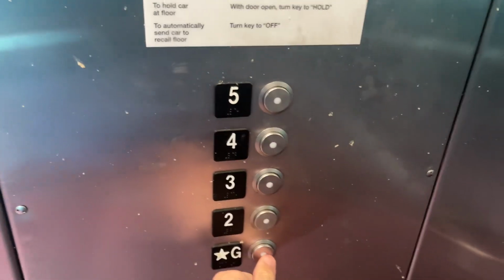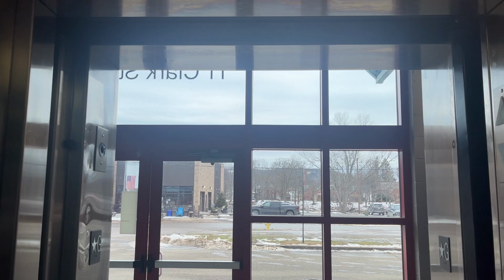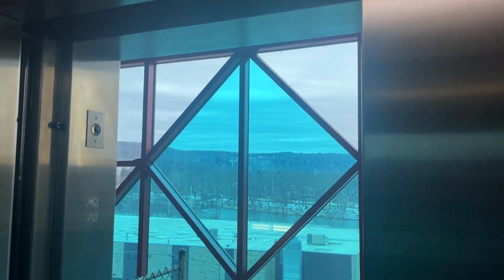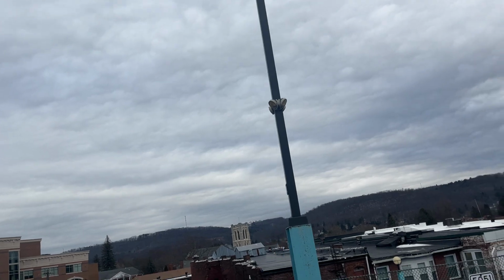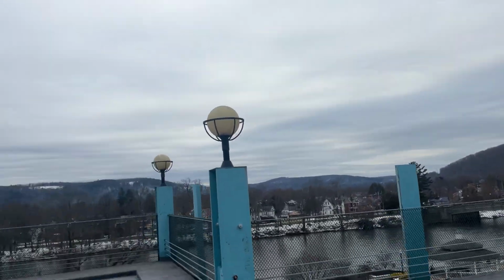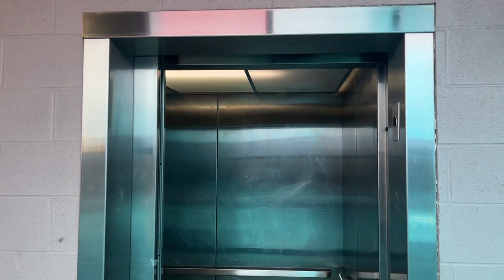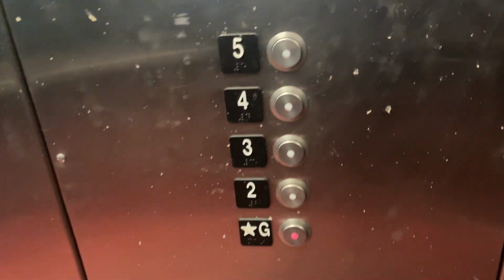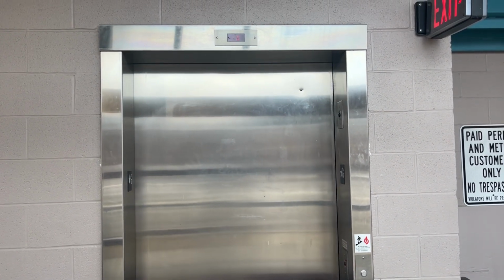Schindler HT 400A VR traction elevator - Clark St. Parking Garage, Warren PA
(December 2022) Another one of my oldest videos, and hopefully the last time I’ll ever have to film this elevator. The chimes come from the cab speakers themselves since there are no outside hall lanterns. I also remember this elevator running a lot smoother than it actually was.